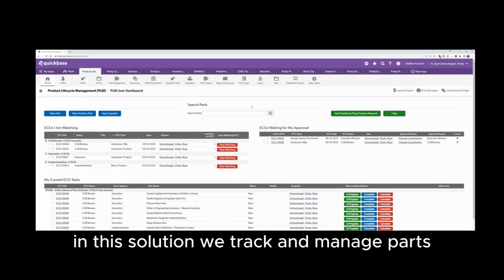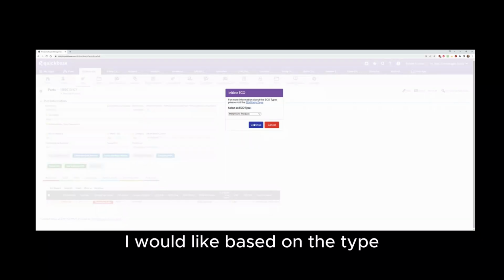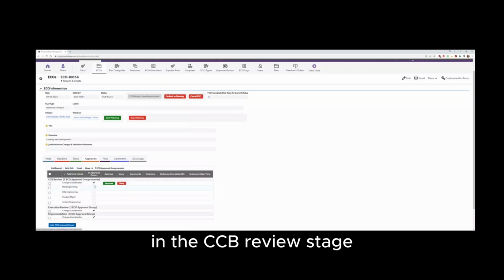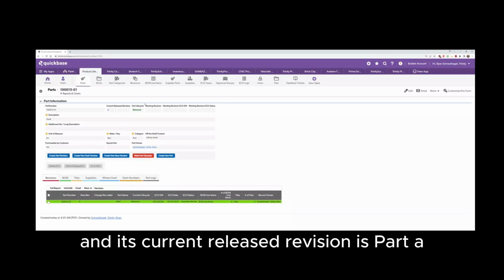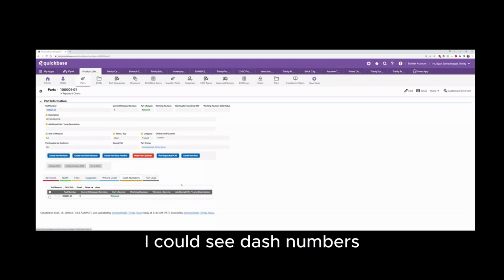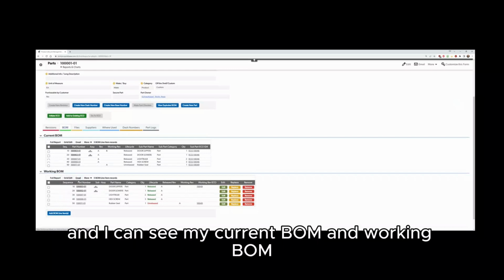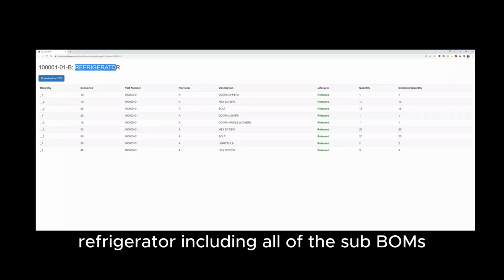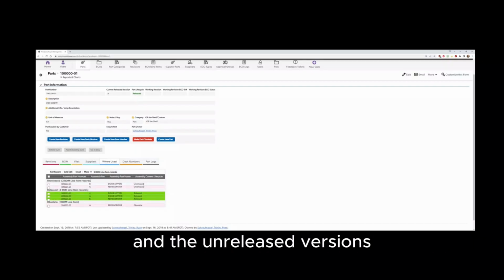Bill of Materials Demo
Take the complexity out of managing your build components.
This quick demo highlights how Trinity’s Bill of Materials tool helps teams organize parts, track costs, and streamline the production process, all in one place.